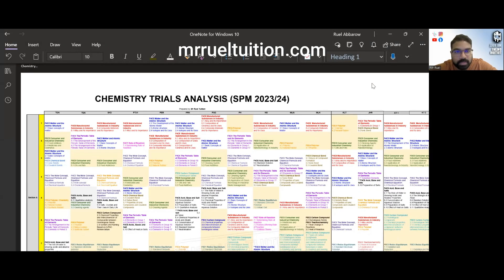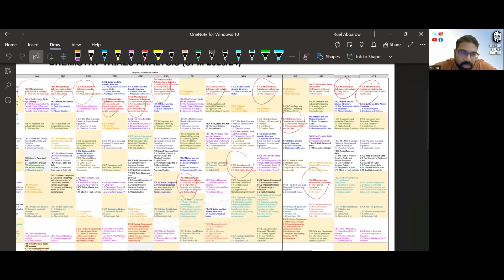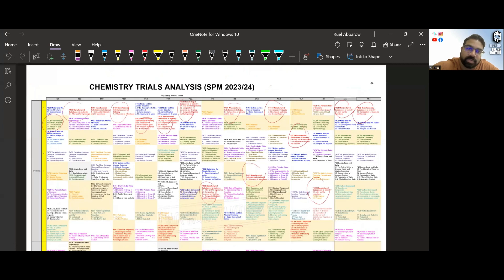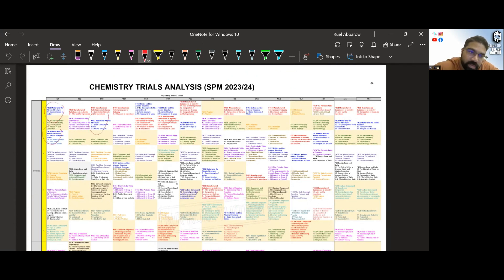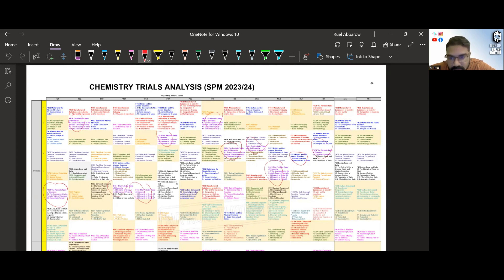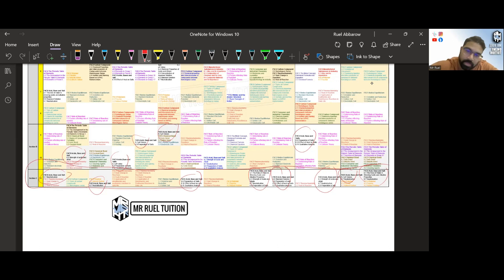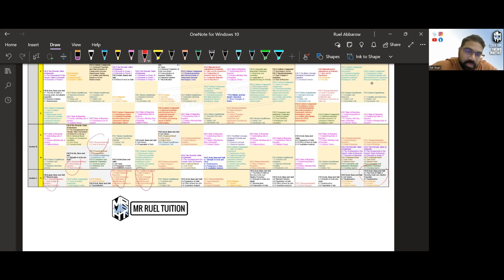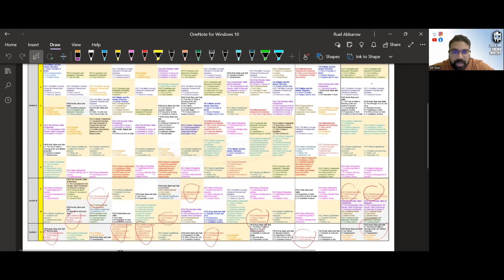2023/24 Chemistry SPM Trials Analysis (NOT RAMALAN)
Chemistry Trials Analysis for SPM 2023/24 students.

Chemistry Trials Analysis (SPM 2023/24) pdf